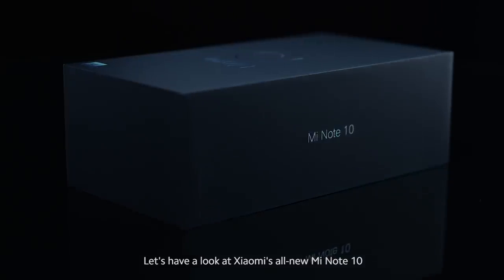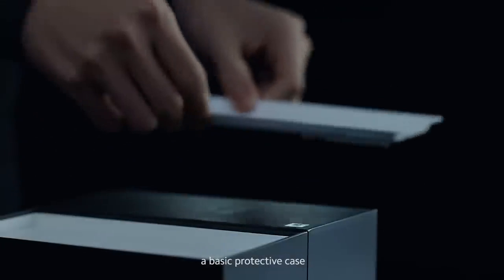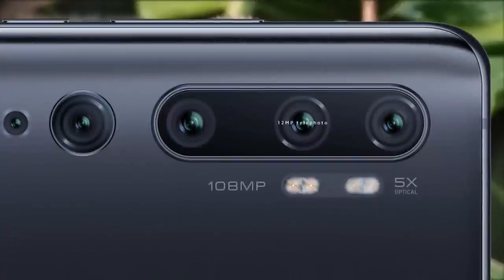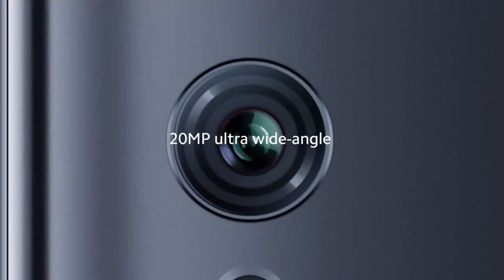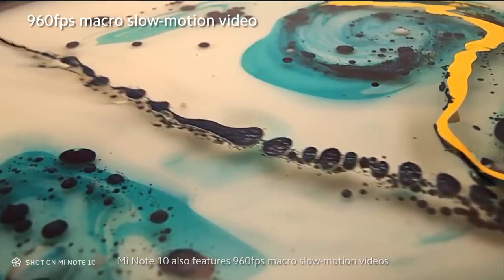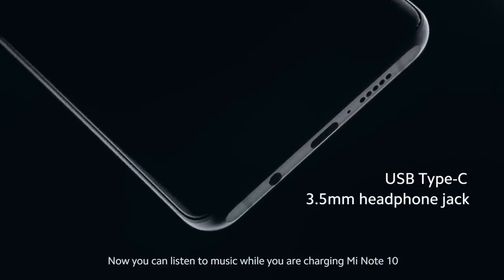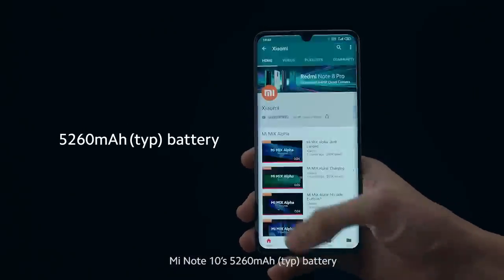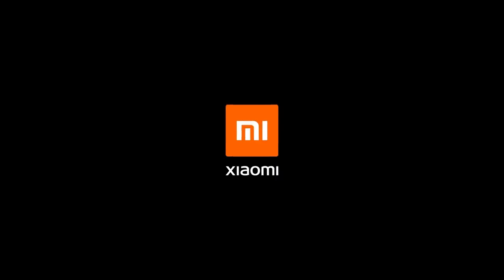Xiaomi Mi Note 10 Review - 108 Megapixels.Xiaomi Mi Note 10 Unboxing.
Unpresentedly, Mi Note 10 features a 108MP camera, with a single photo resolution of up to 12032 x 9024, 12 times as high as 4K resolution! With a super large image sensor in a size of 1/1.33", the camera in Mi Note 10 surpasses most digital cameras.

 like a boom boom